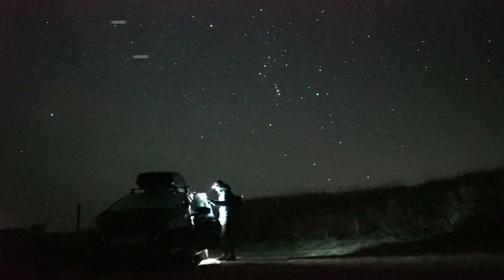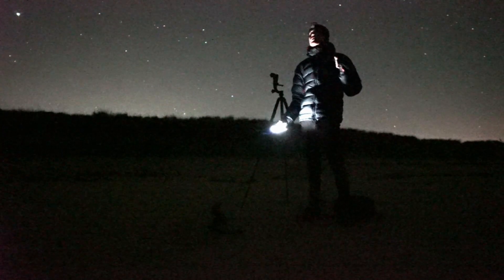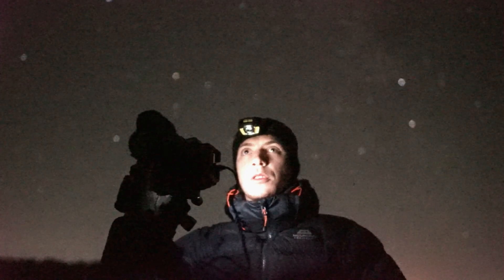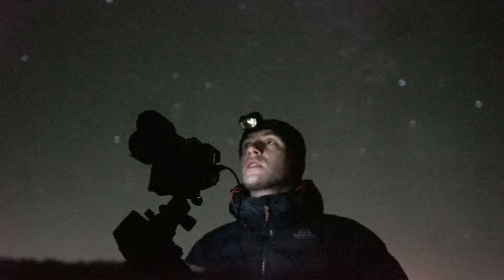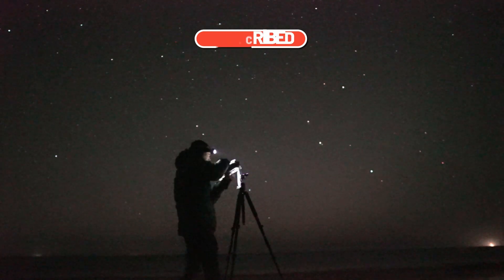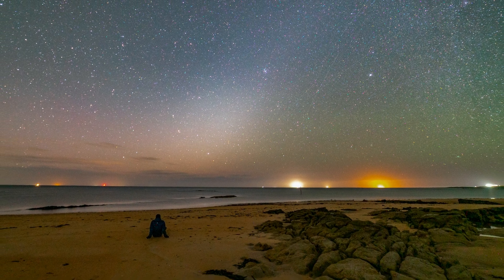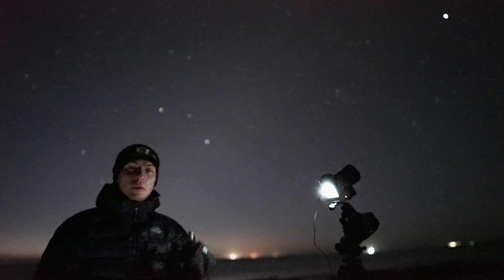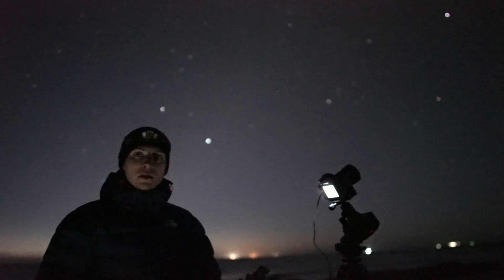Clear Skies In The East Coast Of Scotland | Astrophotography